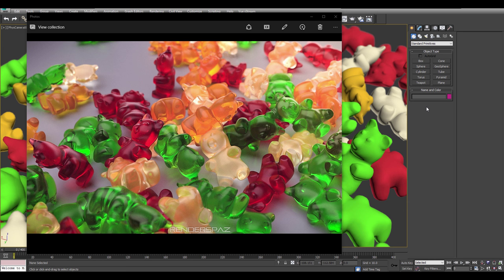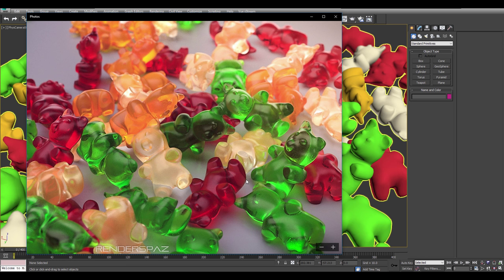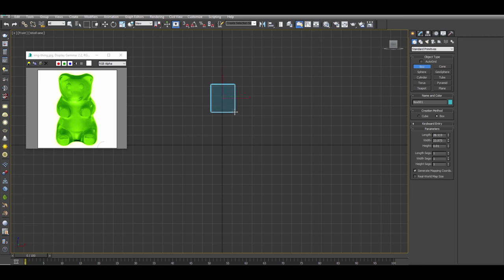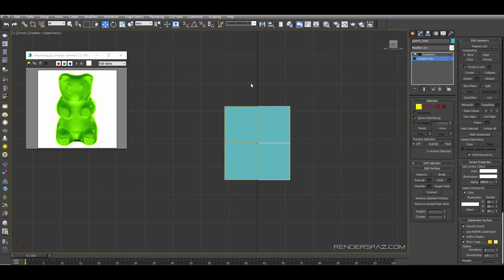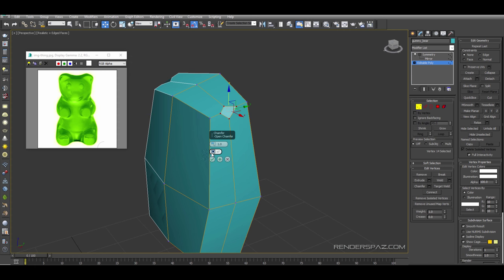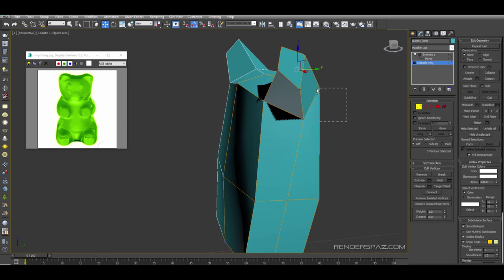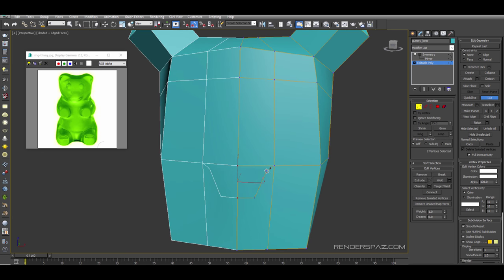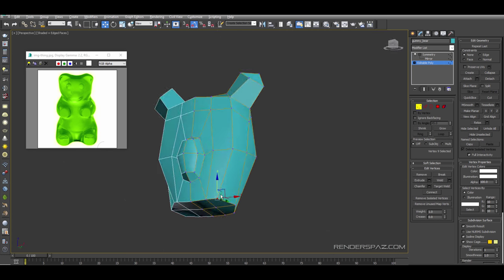How To Create: Gummy Bears In 3DsMax & Vray (Part 1)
In this tutorial we are going to begin 3d modeling a gummy bear in 3D Studio Max.

Part 2 will be up shortly where we focus on realistic gummy material.